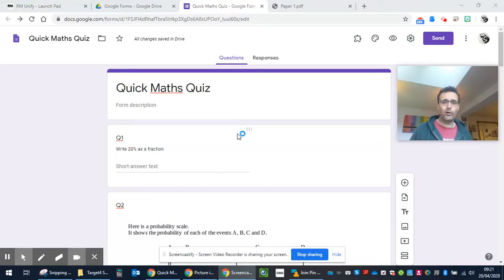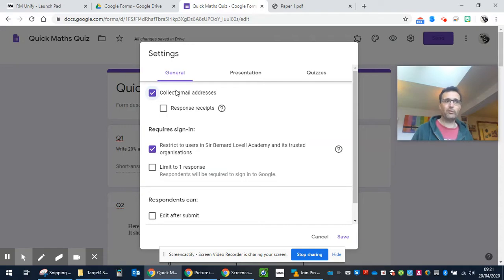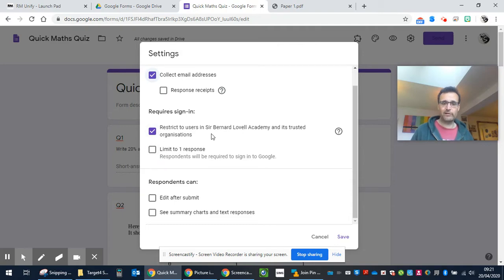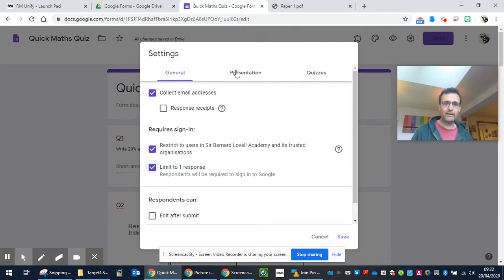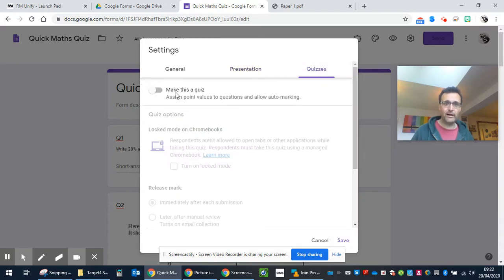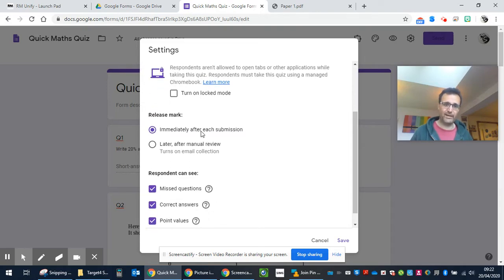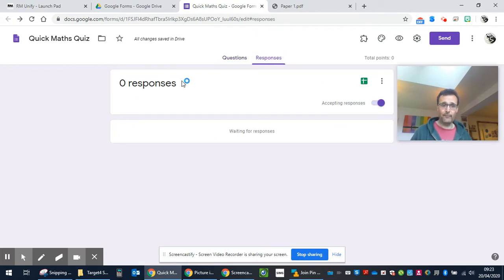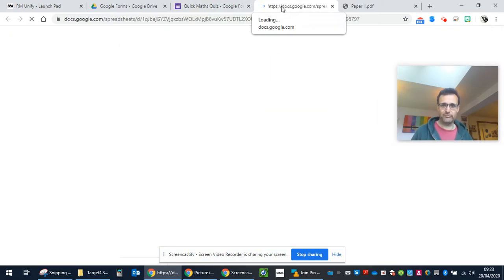Google Forms 4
choosing the right settings for a forms quiz